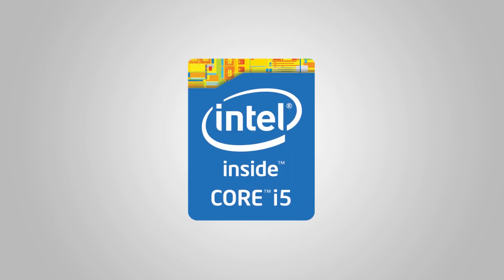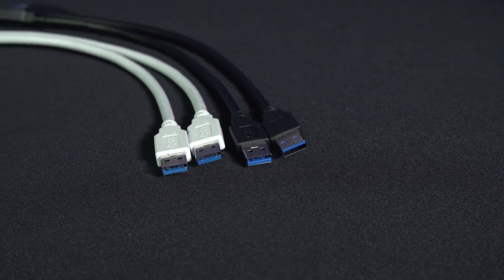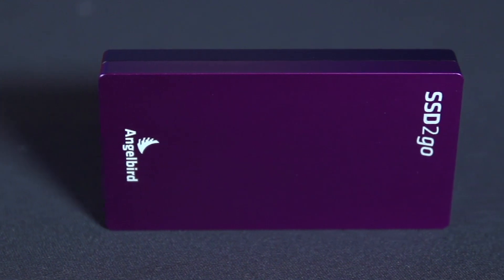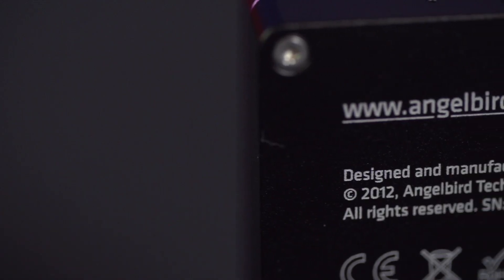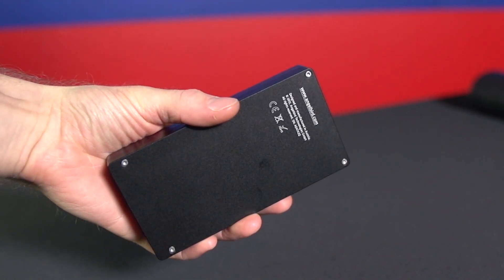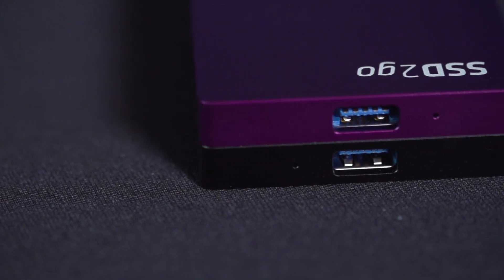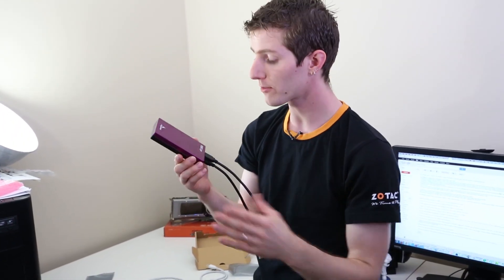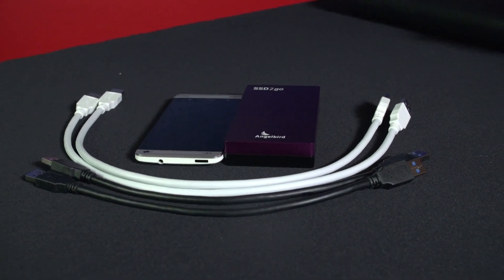Angelbird SSD2Go Dual External USB3 DUAL SSD Unboxing & Overview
The Angelbird SSD2Go is the most beautifully crafted external drive that I've ever encountered. It's available in single drive configurations, but this one is the dual drive, dual interface version. That means FULL redundancy, giving you fast, safe data on the go.